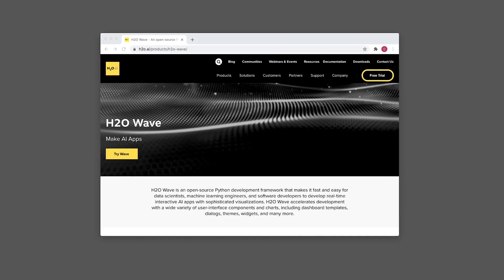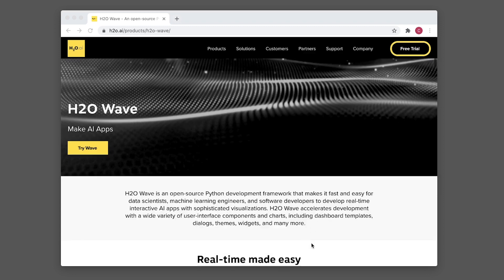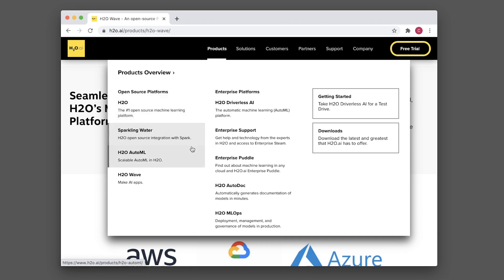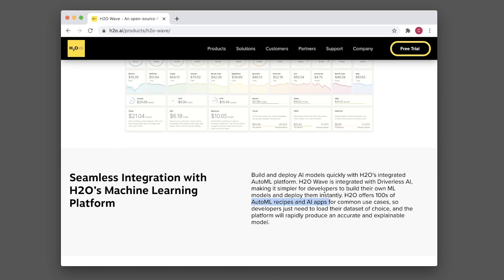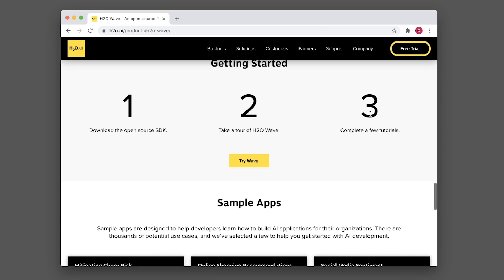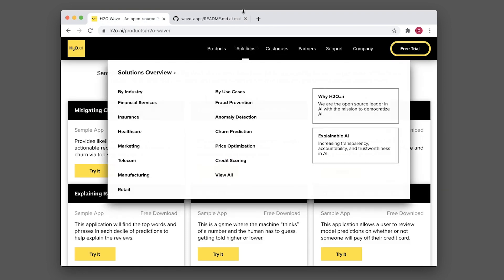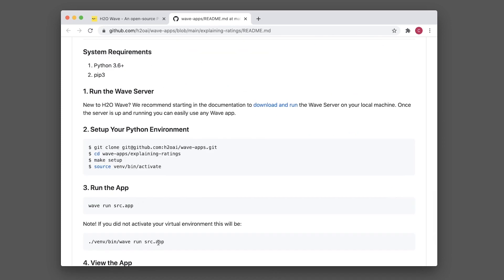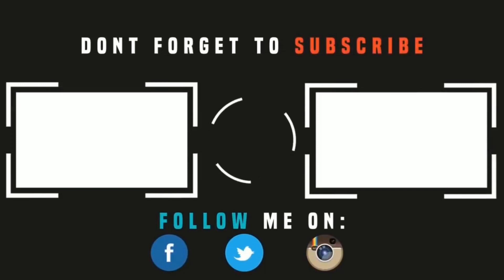Build AI Apps with H2O Wave (from H2O.ai)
Ever wanted to make an AI app? In this video, I will be providing a high-level overview of the recently launched H2O Wave, which is an open-source Python development framework for creating interactive AI web apps. H2O Wave can be installed on Linux, Mac OSX and Windows. It supports major Python libraries for machine learning / data science including Scikit-learn, TensorFlow, PyTorch, NumPy, SciPy, Pandas, Matplotlib as well as the H2O ML framework.

🌟 Download Kite for FREE (AI-powered coding assistant that will help you code faster and smarter)